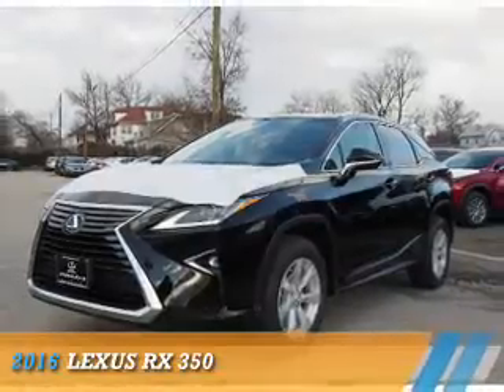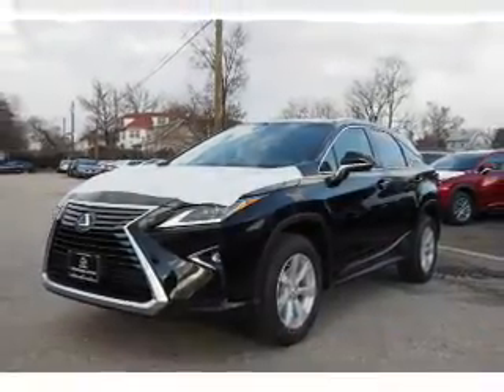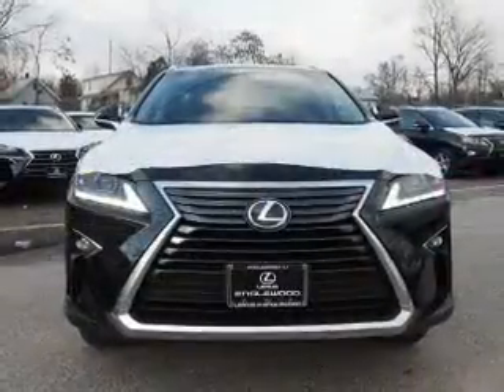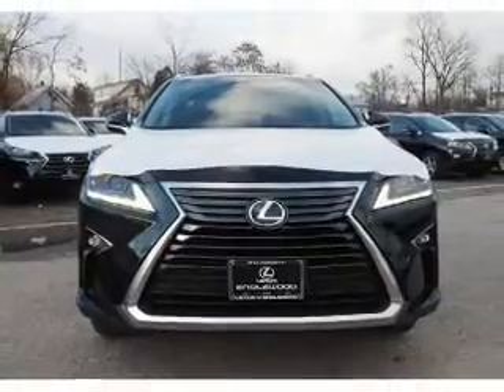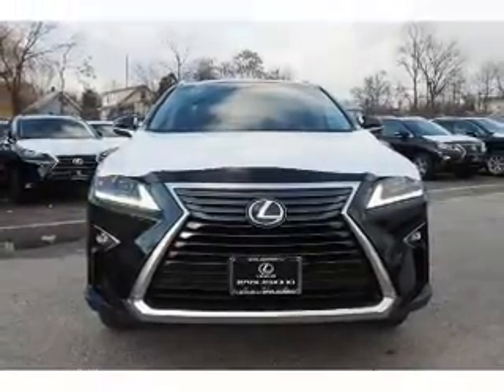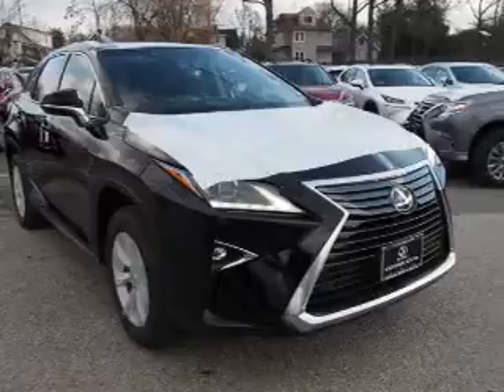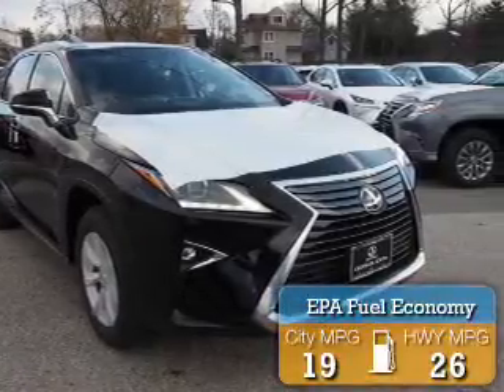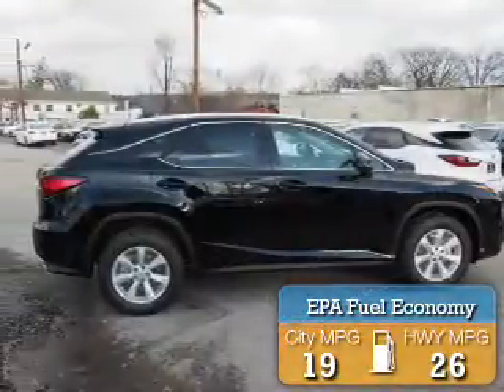2016 Lexus RX 350 GC015385 - Englewood NJ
Year: 2016
Make: Lexus
Model: RX 350
Trim:
Engine: 3.5 liter 6 Cylindercylinder AWD
Transmission: 8-Speed Automatic
Color:
Mileage: 0
Address:
VIN:2T2BZMCA1GC015385